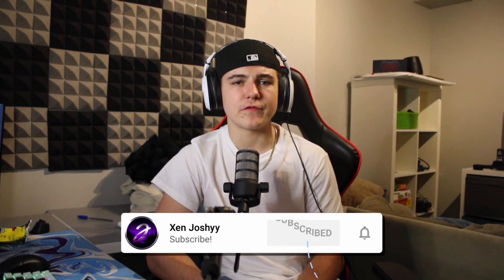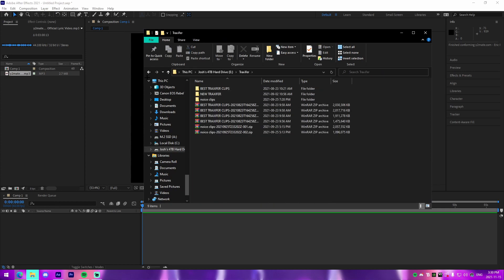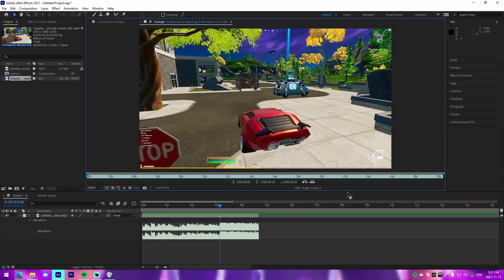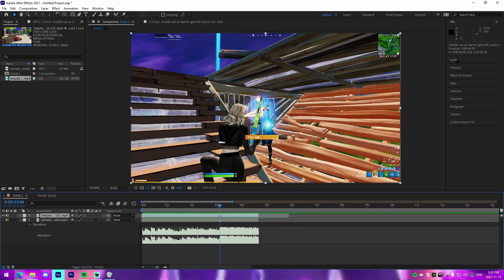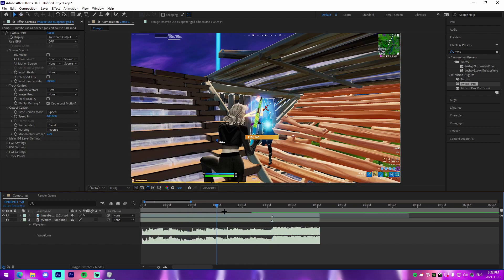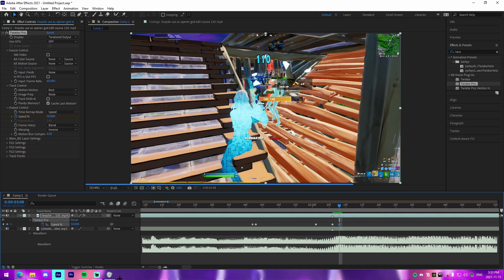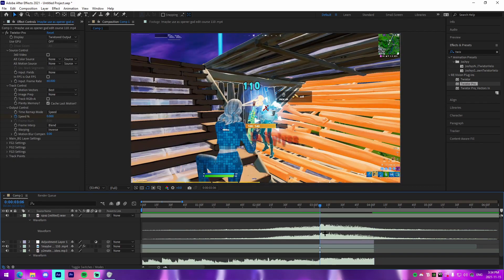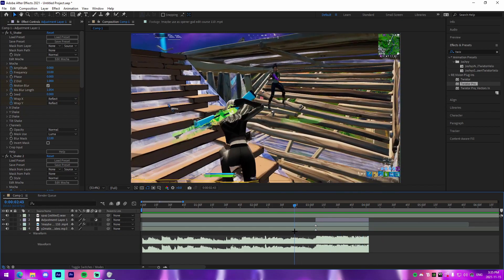How to Make the Best Twixtor Slowdown Velocity...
In this video I show off how you can make the best twixtor slowdown velocity in adobe after effects for your fortnite montages, or general content.

🎬 - Me